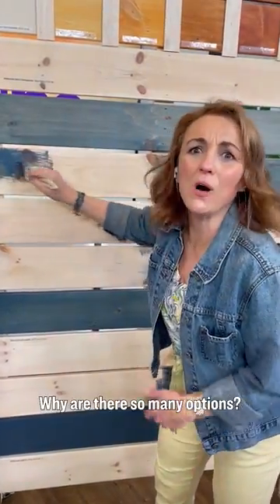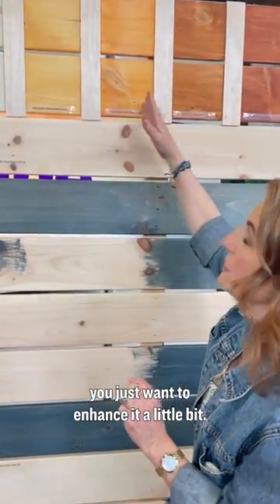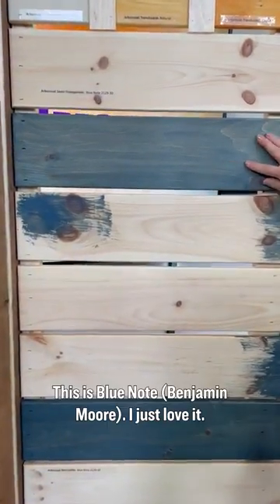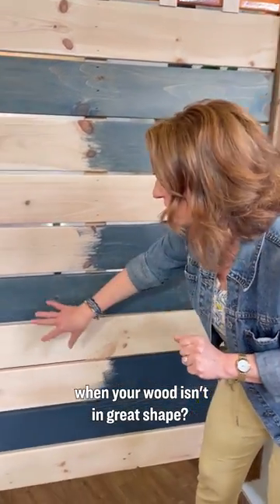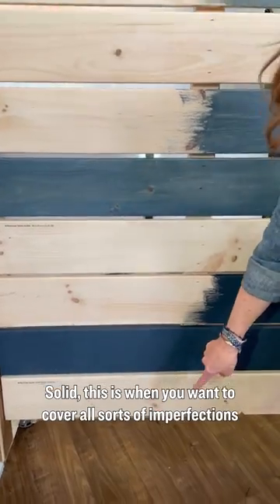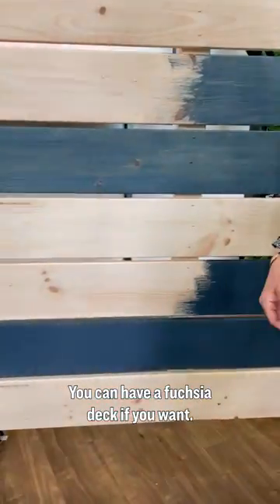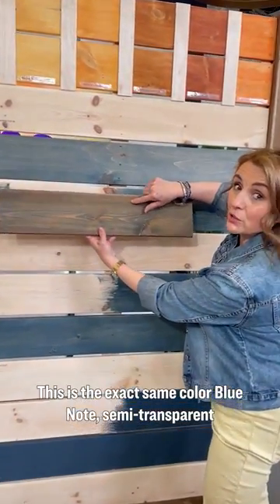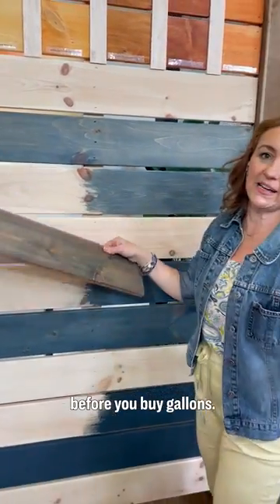Choosing the Right Exterior Stain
Our color expert Sharon is here to guide you on choosing the right exterior stain.